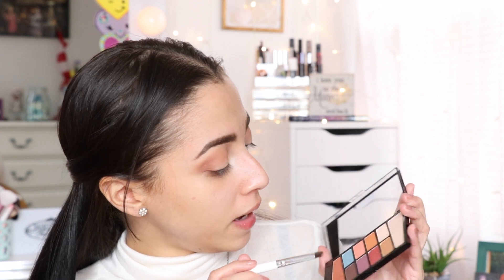WetnWild Not A Basic Peach Palette | SammieCNicole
Here is a video where I try the WetnWild Coloricon Not A Basic Peach Palette. This is my first impression and I let you know if its worth the money.

Products I Mentioned:

Dr. Brandt Pores No More Luminizer Primer
L.A. Girls Lip Gloss

MUSIC DETAILS:
Check them all out! Each Artist is AMAZING!